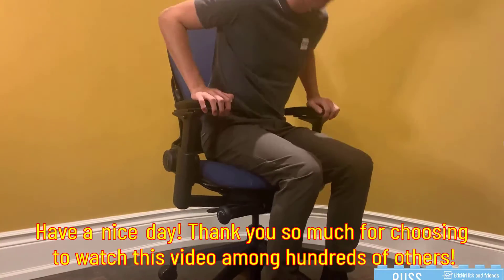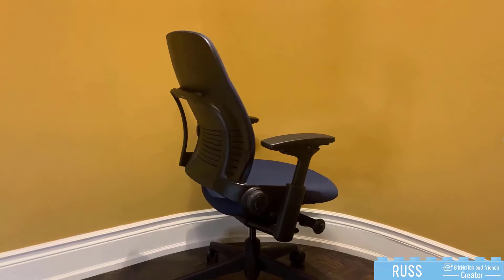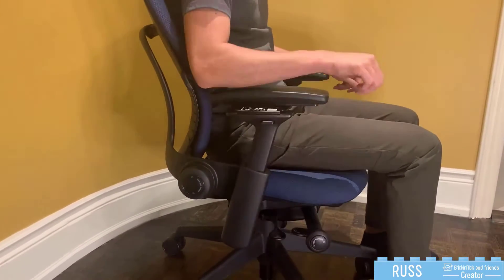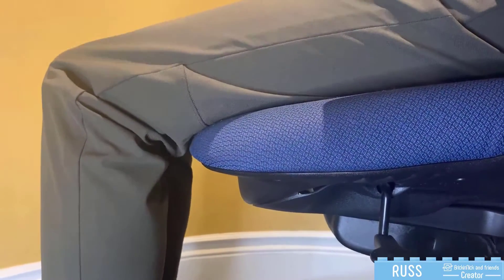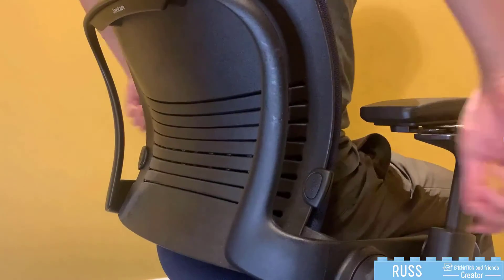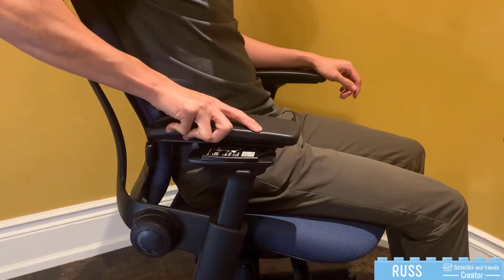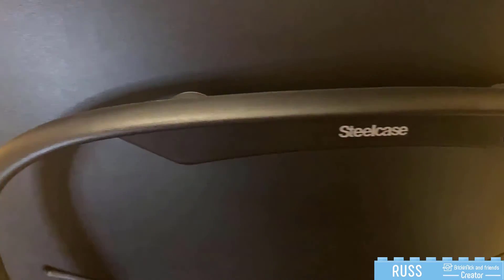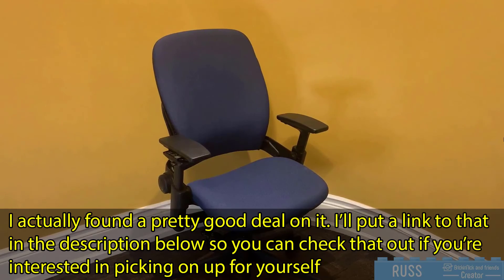Review Steelcase Leap V2 Ergonomic Office Chair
Buzz2 fabric is 100% polyester
Wheels for carpet flooring
Ergonomic chair – features include adjustable seat depth, fully adjustable arms, height adjustable lumbar, lower back firmness control, pneumatic seat height adjustment, recline tension adjustment, 5 position recline lock, upholstered back and seat
All day comfort and back support - Leap's contoured backrest changes shape as you move to support your entire spine, ensuring long-term comfort
Quality & durability – designed to withstand 24/7 use while providing maximum comfort